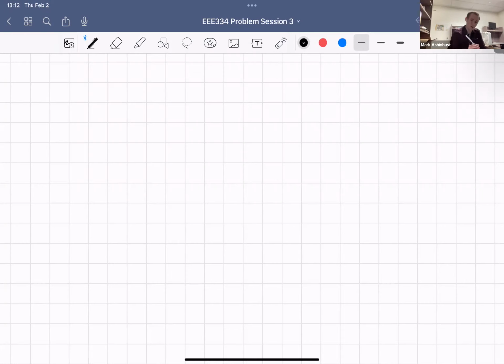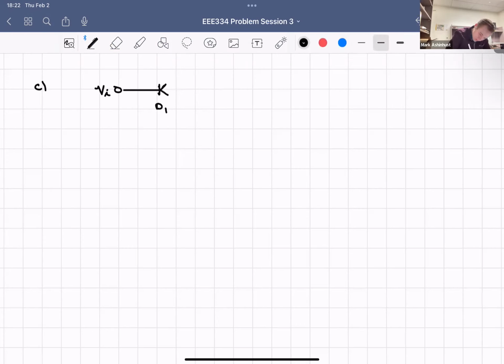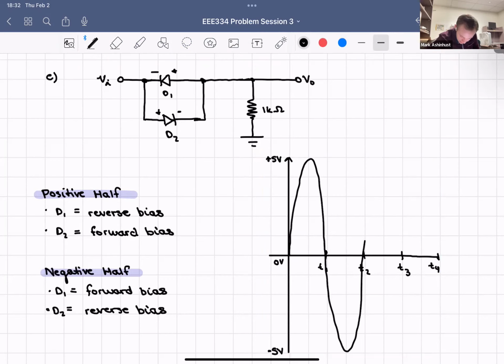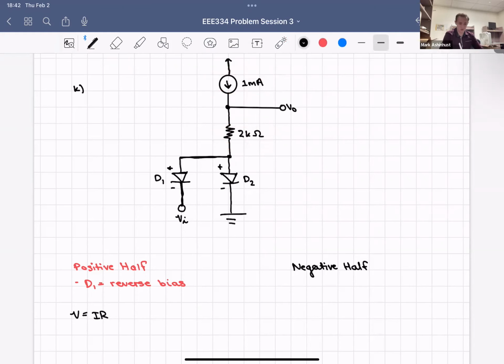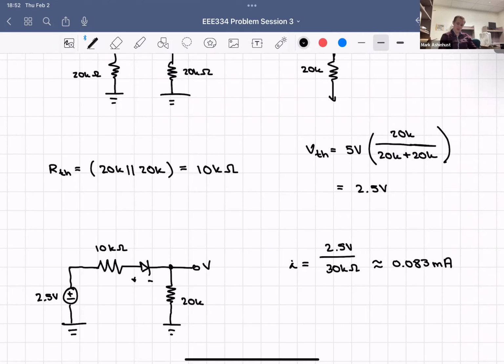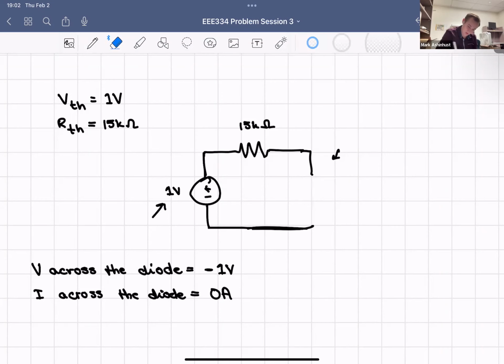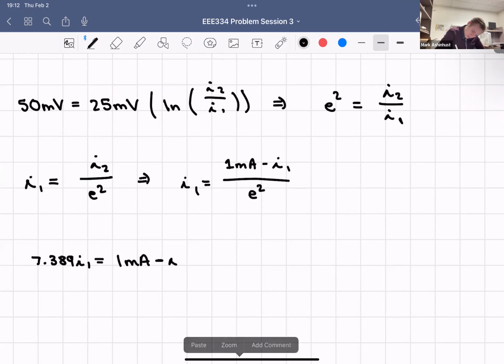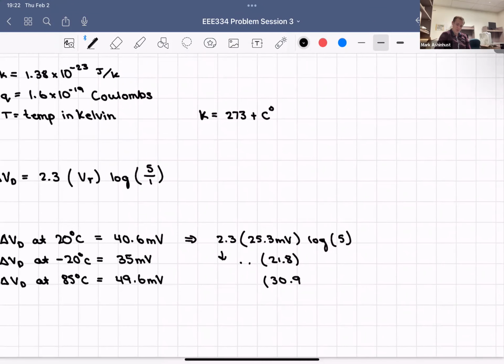Diodes Problem Session | Understand Bias and Diode Conditions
Learn how to evaluate circuit diagrams including diodes. Understand the function of the diode in a circuit and how an ideal diode works.

Timestamps:
01:34 - 4.4 Problem a
11:02 - 4.4 Problem c
16:40 - 4.4 Problem e
23:20 - 4.4 Problem i
29:22 - 4.4 Problem k
35:56 - 4.8 Part I
43:30 - 4.8 Part II
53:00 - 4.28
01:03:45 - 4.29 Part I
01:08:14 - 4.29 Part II